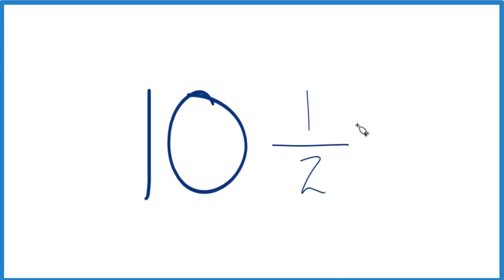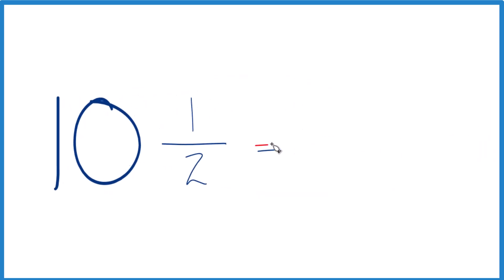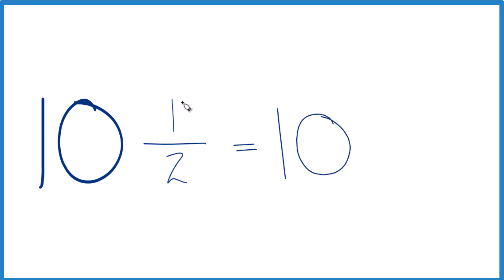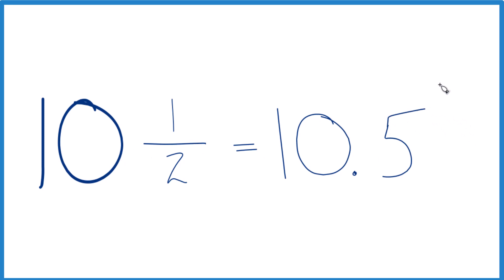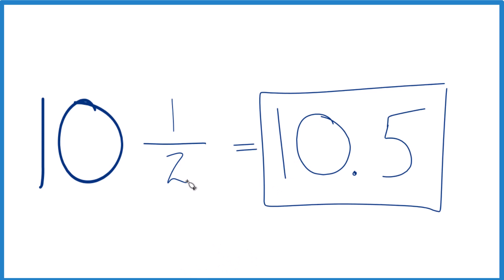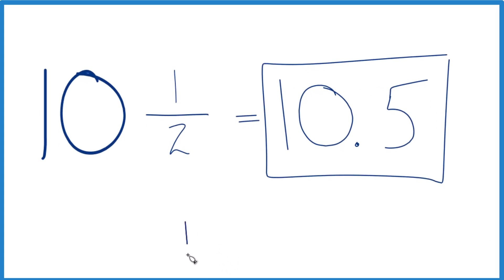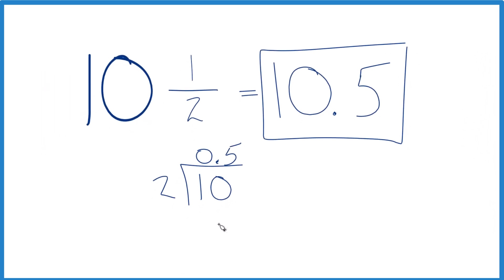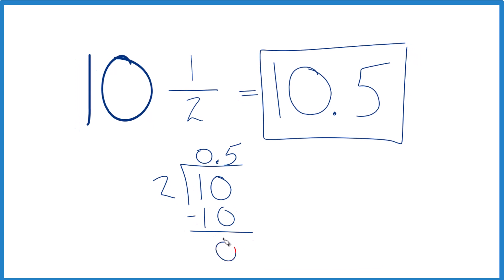10 1/2 as a Decimal (Ten and One-Half)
To convert 10 1/2 (Ten and One-Half) to decimal form, we leave the 10 as is since it is a whole number. Next, we convert the fraction 1/2 to a decimal.

To convert 1/2 to a decimal, we simply divide 1 by 2, which equals 0.5.

So:

10 1/2 = 10 + 0.5 = 10.5